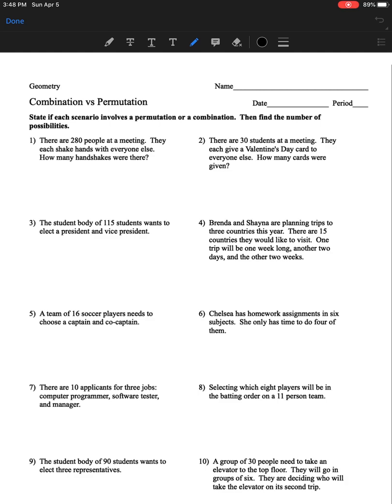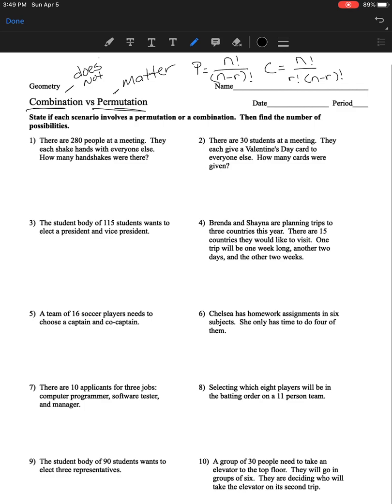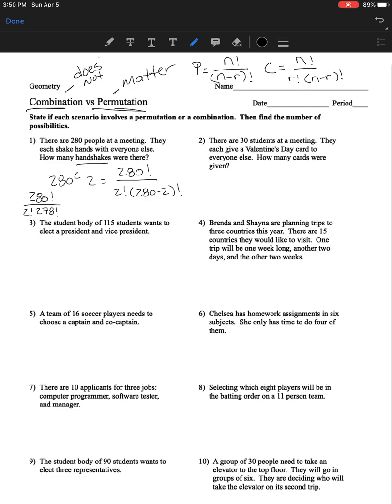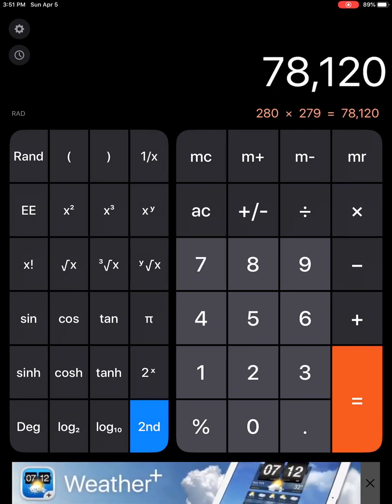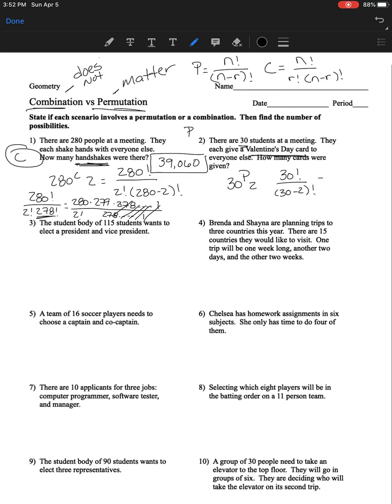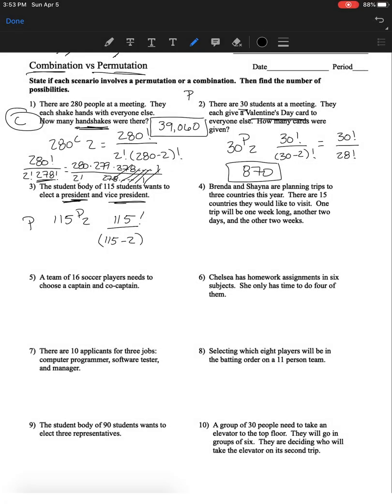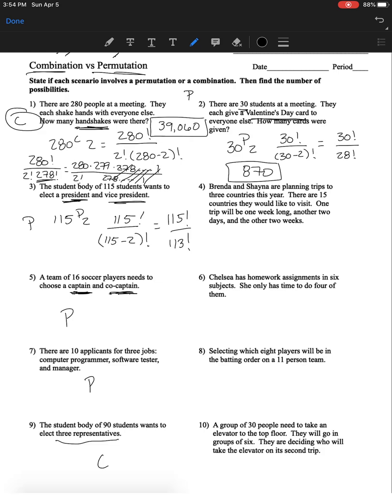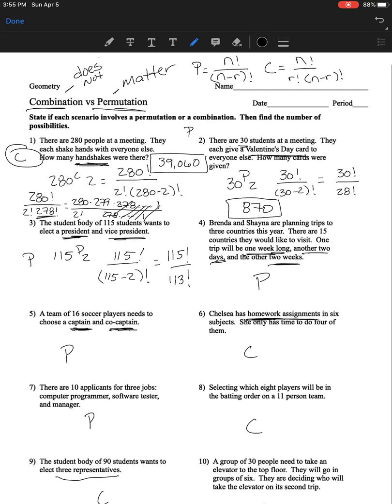Permutations vs Combinations